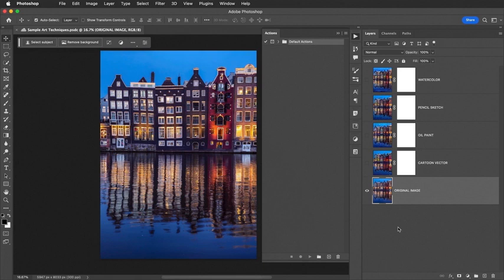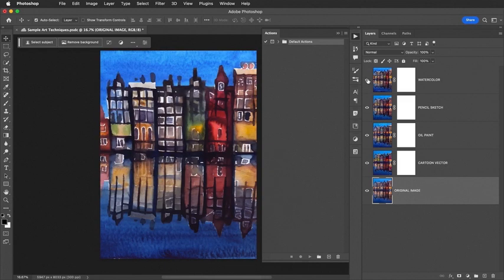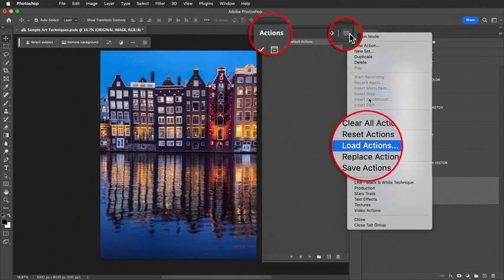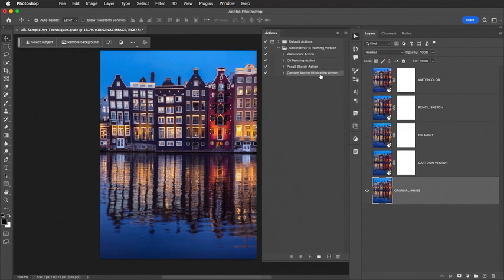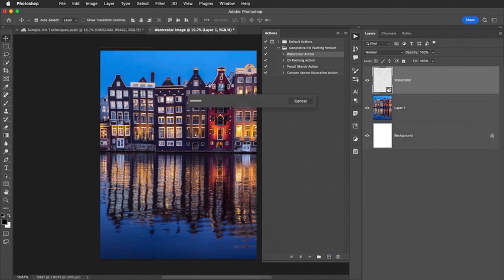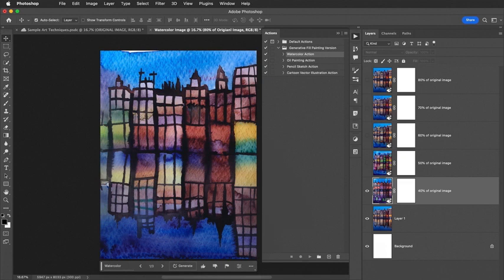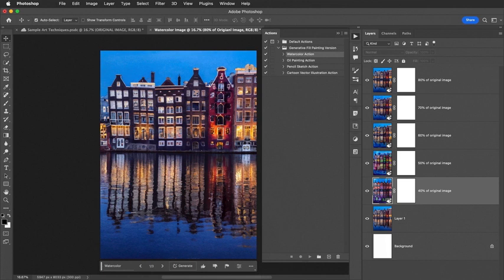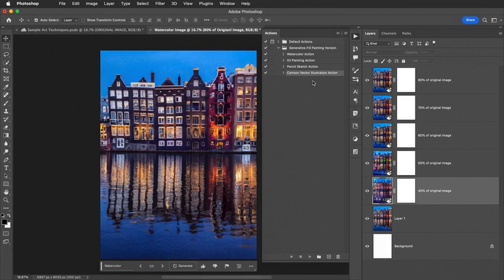Adobe Photoshop | Generate art with a Photoshop Action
Download and install this Action to automatically create watercolors and other art styles with Generative Fill.

Instruction by
Russell Preston Brown
Photography by
Russell Preston Brown